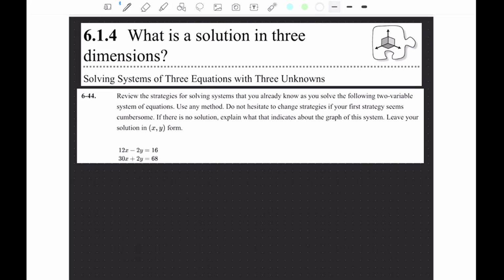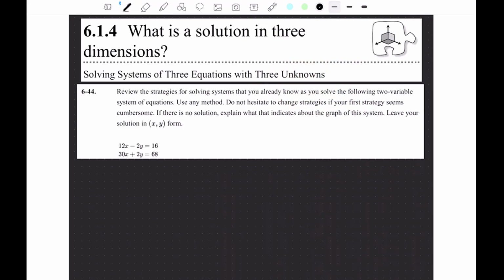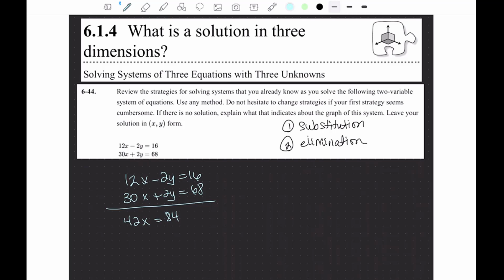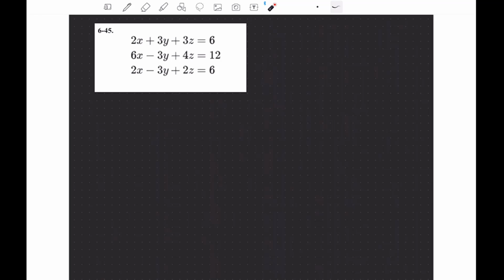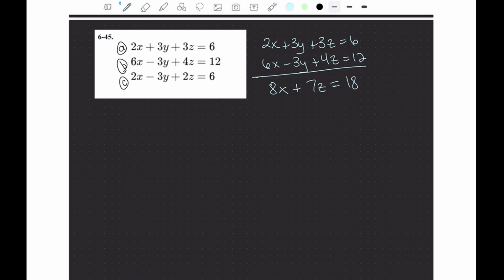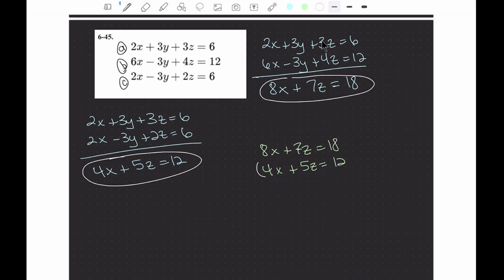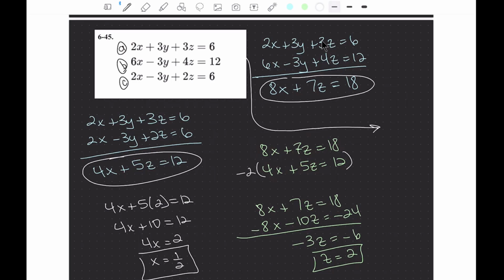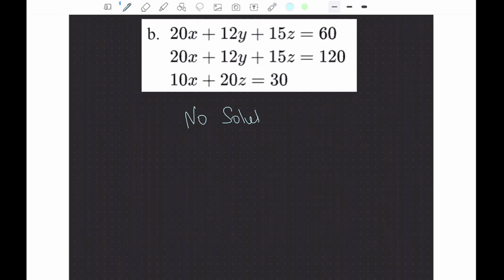Algebra 2 - 6.1.4 Solving Systems of 3 Equations with 3 Unknowns